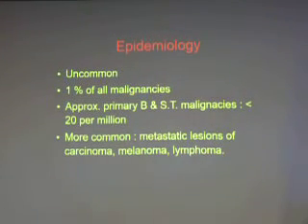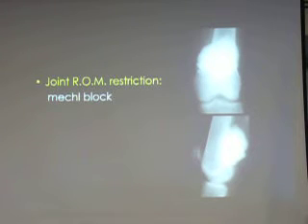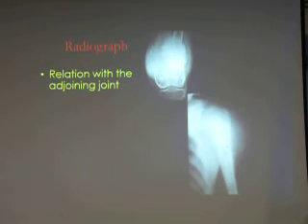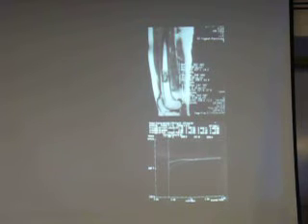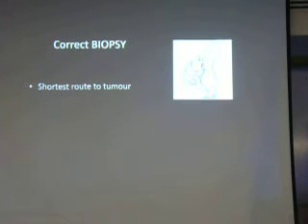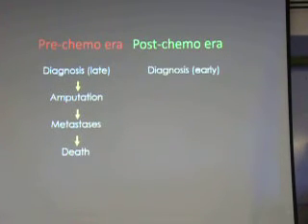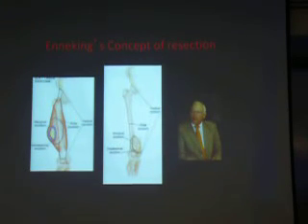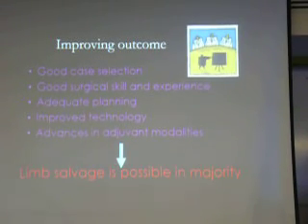Bone Tumors Dr Panchwagh - OrthoTV